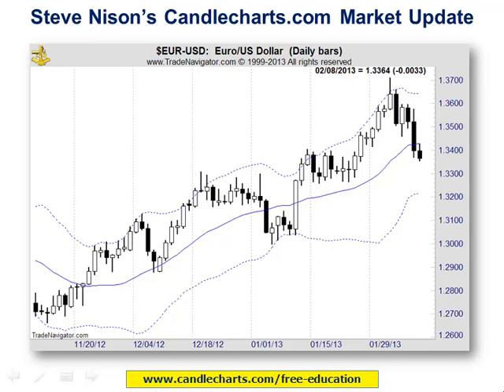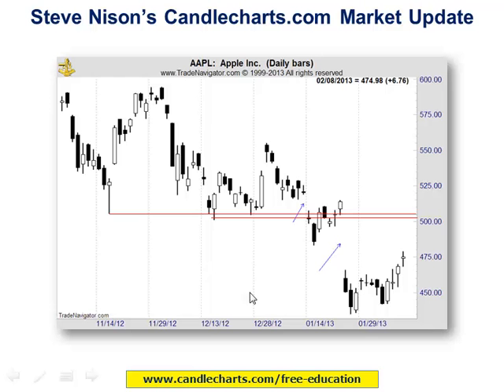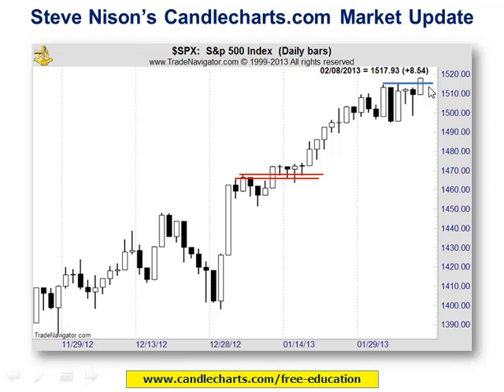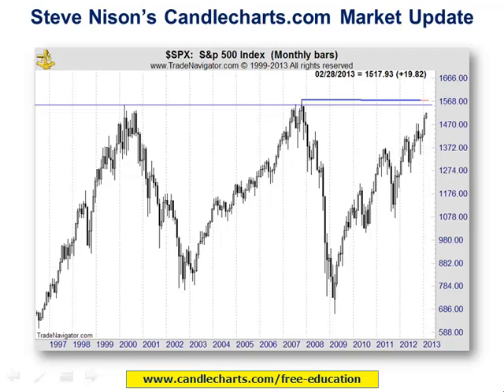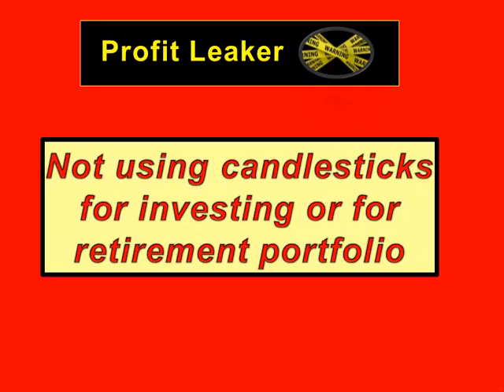Steve Nison's Market Update 2 11 2013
In this video, Steve Nison looks at the next target levels for the S&P. You'll also hear his views on the Change of Polarity now in effect in the S&P and what it means to you.

For option traders, watch to see where to sell AAPL on rallies. And he shows FX traders where there Euro is heading.

Plus, discover how Steve uses candlesticks to maximize and protect his retirement account. And one of the ten "profit leakers" made by traders and investors. All trades presented are NOT TRADED IN A LIVE ACCOUNT and should be considered hypothetical.” Risk Disclosure: